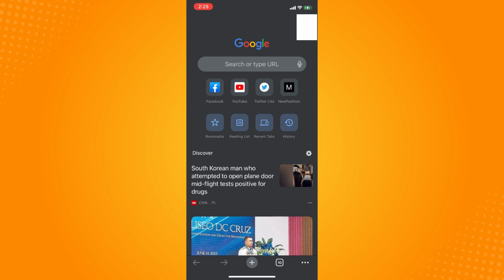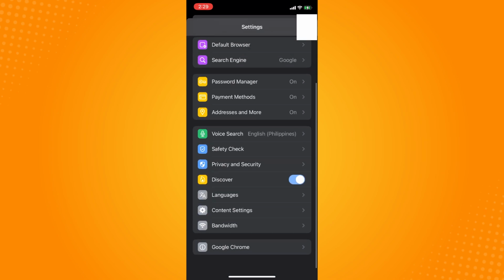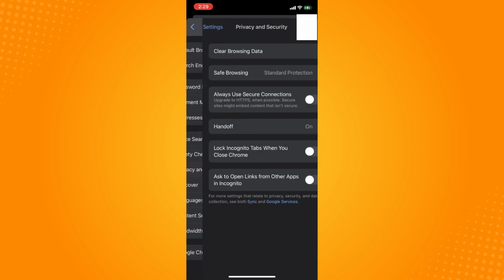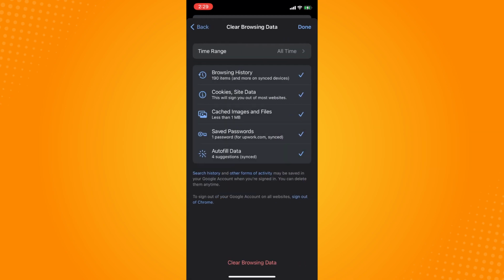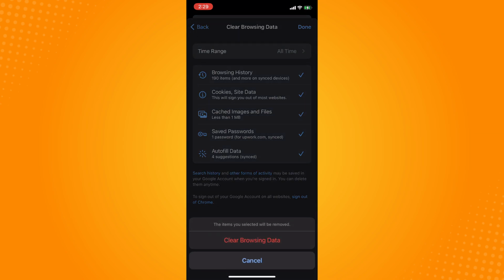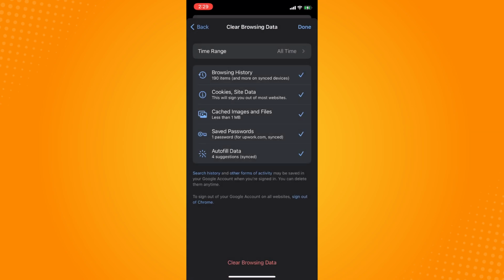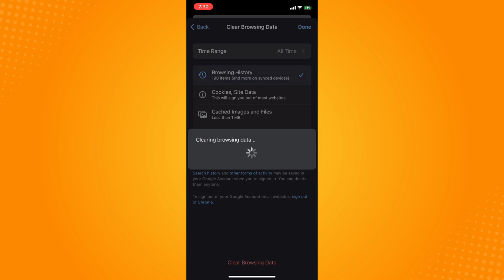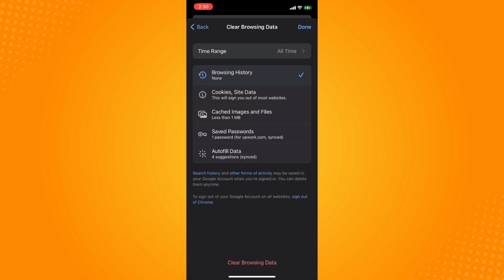How to Clear Search History on Chrome on iPhone (2023)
Learn‎‎‏‏‎ ‎How to Clear Search History on Chrome on iPhone

In this video I will show you‏‏‎ ‎how to clear search history on chrome on iphone